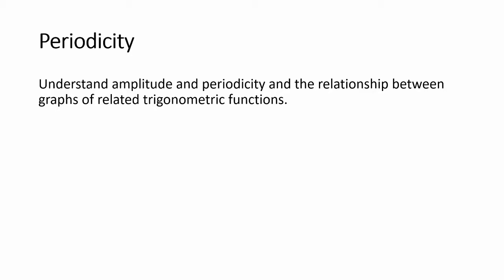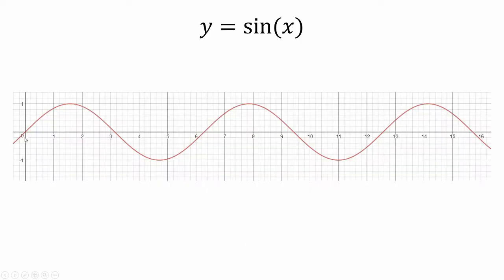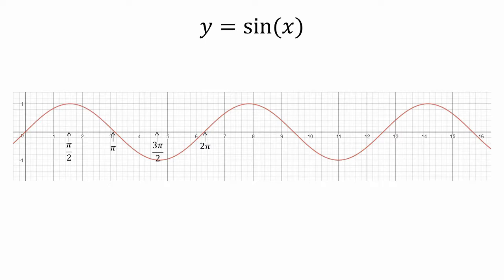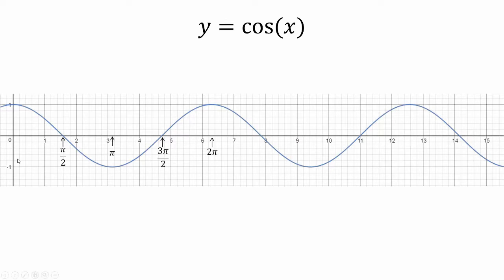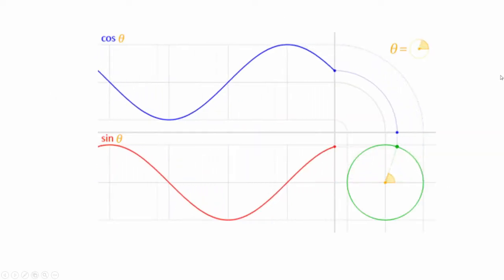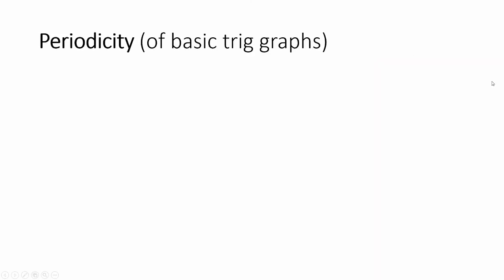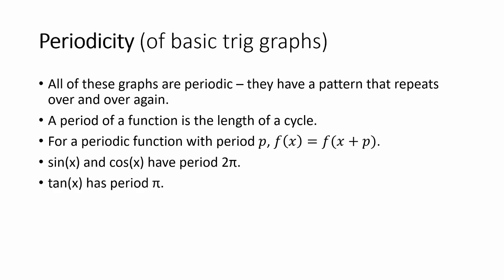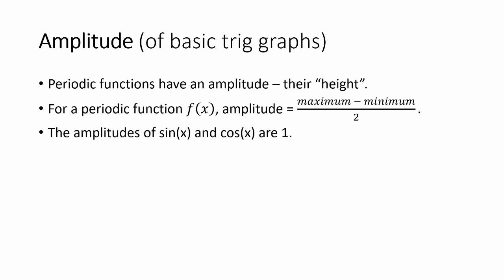U10 Trigonometry Video 2: Amplitude and Periodicity